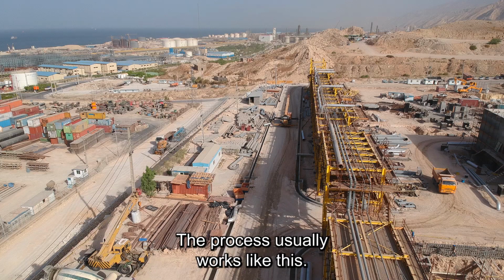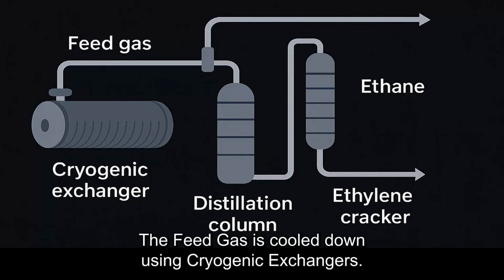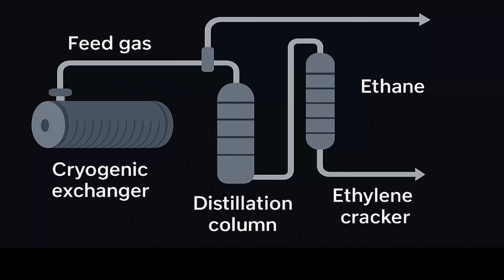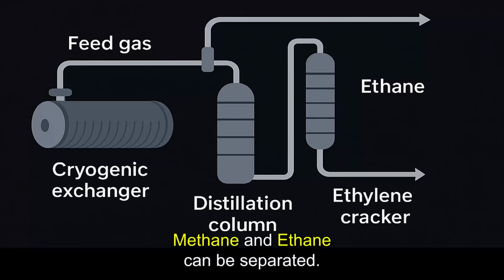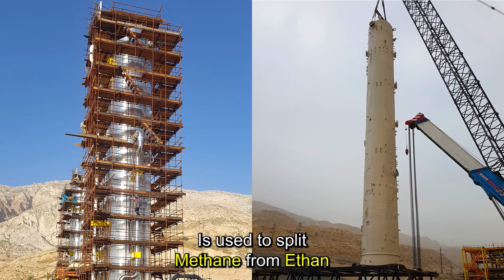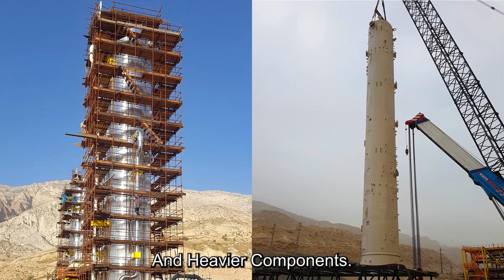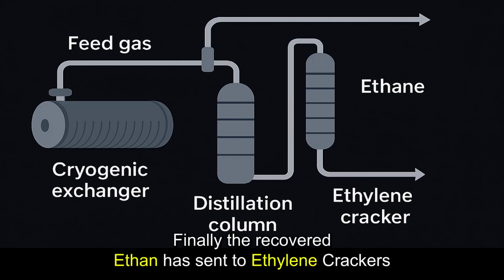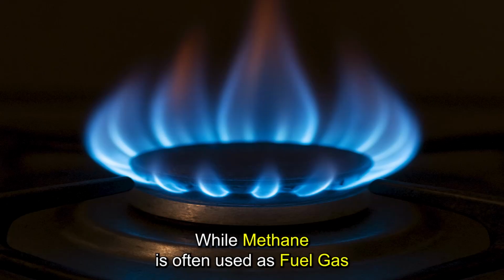Inside a Petrochemical Plant Under Construction. Everything You See Explained!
In this video, we take a drone tour of a C2 Recovery Plant under construction and explore the major equipment, structures, and construction activities from the perspective of a Senior Piping Designer. Throughout this engineering walkthrough, I explain various components commonly found in petrochemical and refinery projects, including Storage Tanks, Steel Structures, Piperack, Heat Exchangers, Foundations, Anchor Bolts, Stiffener Rings, Dike Walls, Pipe Supports, Braces, Cable Trenches, Equipment Foundations, and many other industrial facilities. The goal is to help you become familiar with the layout and environment of a modern petrochemical plant during the construction phase. Whether you are a Piping Engineer, Mechanical Engineer, Process Engineer, Civil Engineer, Instrumentation Engineer, Engineering Student, or simply interested in large-scale industrial projects, this video provides a unique opportunity to see how a process plant is built from the ground up. This channel is not only about showcasing industrial projects. In future videos, we will dive deeper into piping engineering, plant design, construction methods, industrial equipment, refinery operations, petrochemical processes, and real-world engineering practices. My goal is to help you understand both the technical and practical aspects of the Oil & Gas, Refinery, and Petrochemical industries. If you want to learn how a modern petrochemical plant is constructed, understand the function of different industrial structures and equipment, and gain practical knowledge of piping and plant engineering, make sure to watch the full video and subscribe for future content.